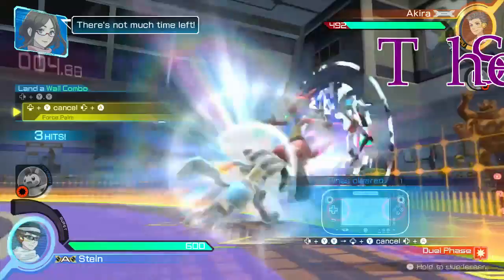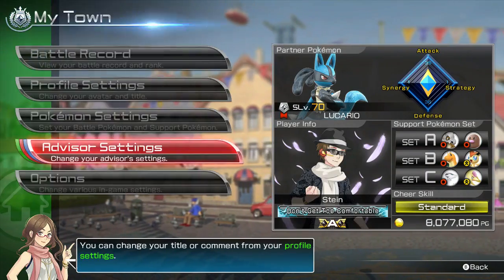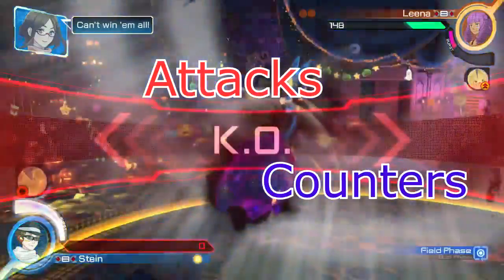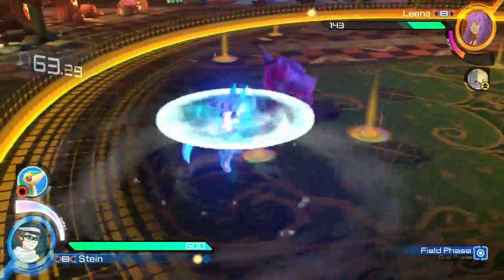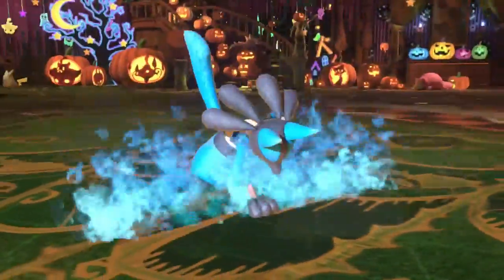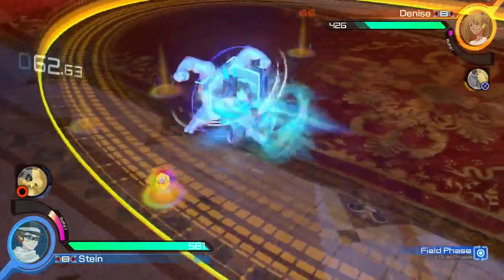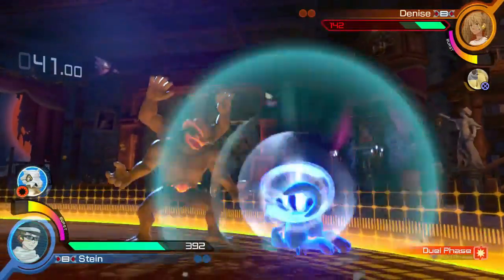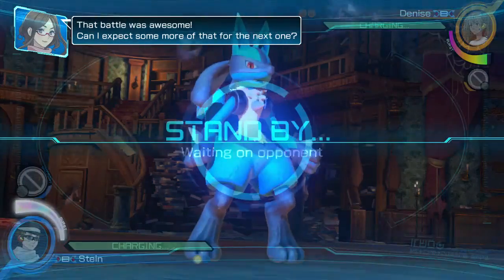Git Good at Pokken in 5 Easy Steps! | Pokken Tournament Guide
I made this for all you guys looking to improve at Pokken Tournament! A simple step by step guide that'll get you on your way from noob to pro! After watching this video you'll have all the fundamentals you need to do better against friends, or ranked battles.

Step 1 - Play ALL of the Tutorials
Step 2 - Customize your Controller
Step 3 - Memorize the Attack Triangle
Step 4 - Combos and Mixups
Step 5 - Watch Your Opponent!

Leave a comment on what you wanna see next!